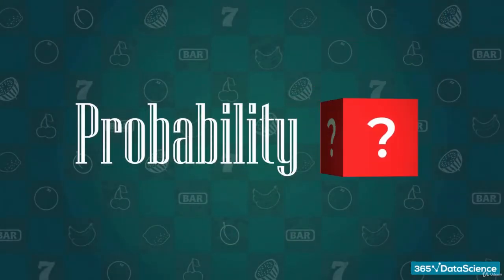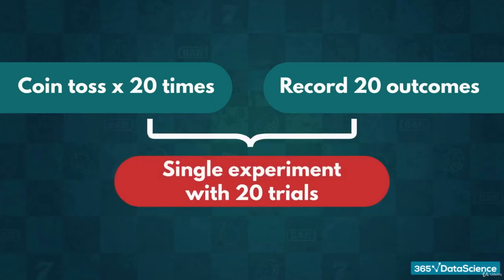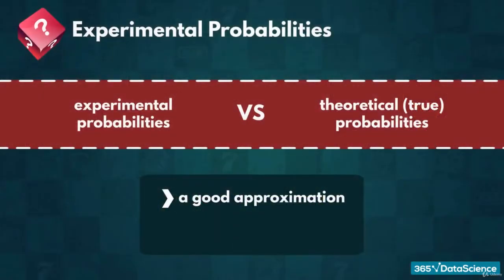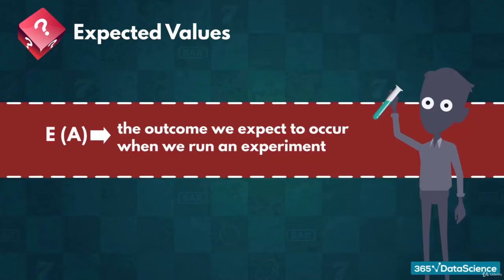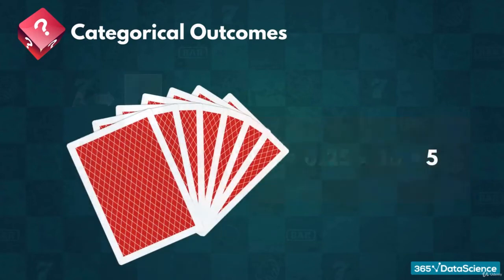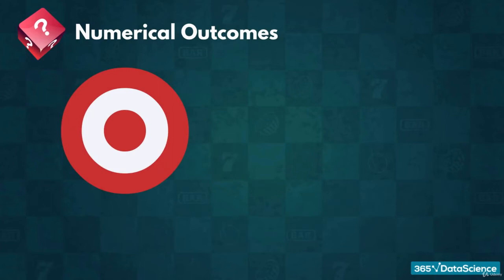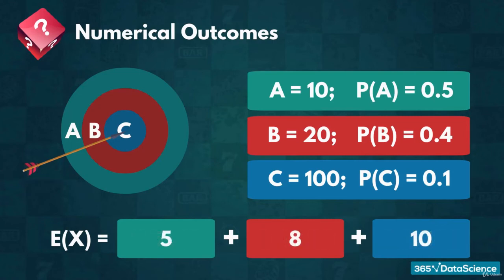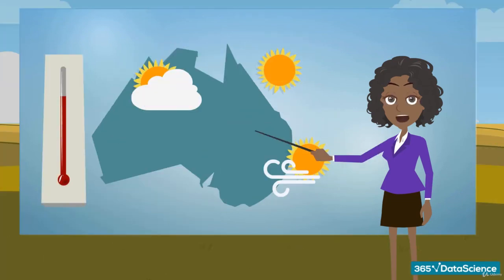20 Computing Expected Values DATA SCIENCE FULL COURSE FOR BEGINNERS BOOTCAMP FOR 60 MINUTES